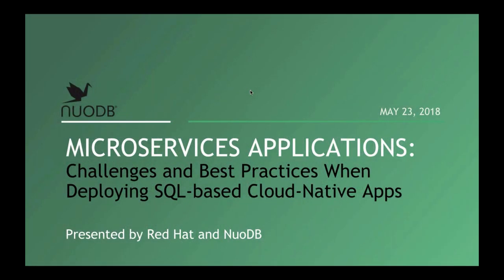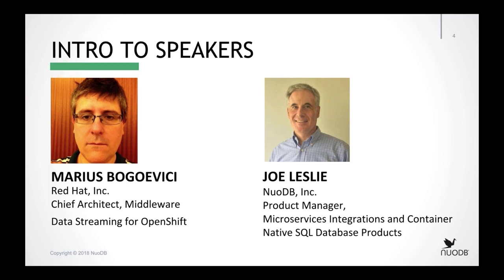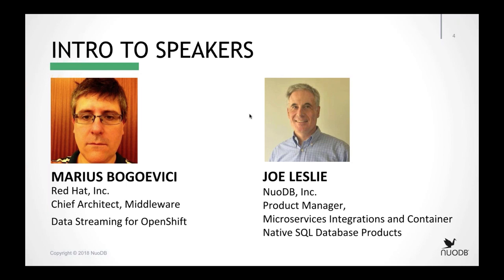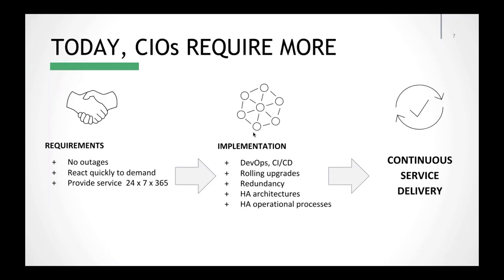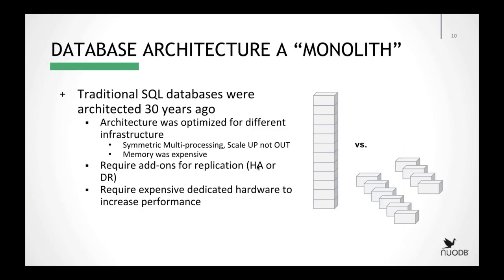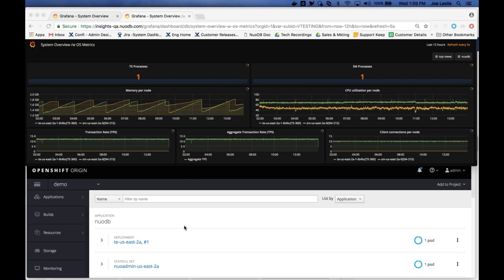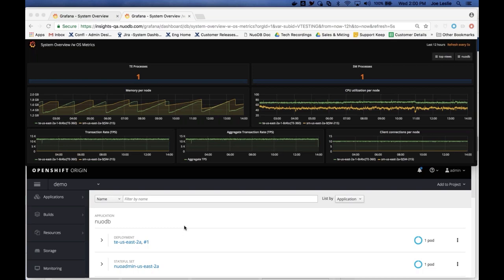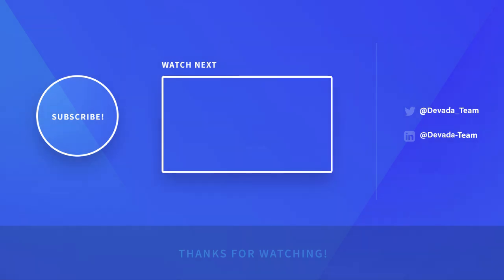What's the Deal with Data in Microservices Applications? | DZone.com Webinar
Today, it seems everyone is breaking down their monoliths and building microservices applications. However, one challenge that architects struggle with is how to handle the data. How do you preserve microservices-style independence when different services need access to the same data? What happens with data consistency? Should you choose a traditional database, a noSQL database, scrap the database and go with a caching solution, or is there another option?

Join Red Hat and NuoDB as they discuss:
The challenges around microservices, data, and breaking down the monolith
Common pitfalls organizations encounter
Examples of use cases and various approaches to handling data in microservices applications.

About DZone
DZone.com, a Devada Media Property, is a hub of articles and tutorials written by software developers for software developers. Learn more about what’s trending in software development and get tutorials on top tech products by watching our latest videos and webinars.